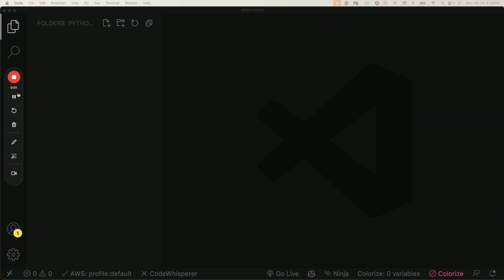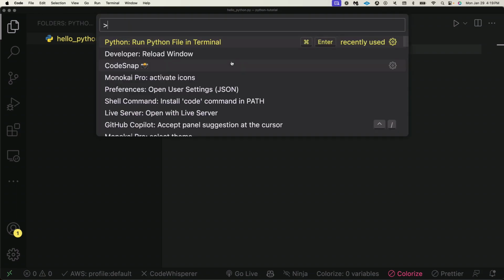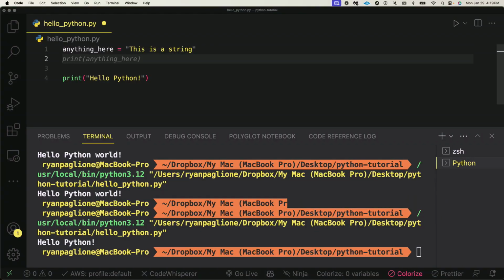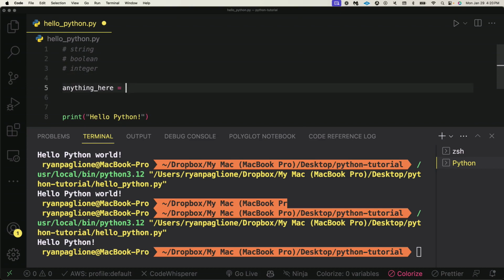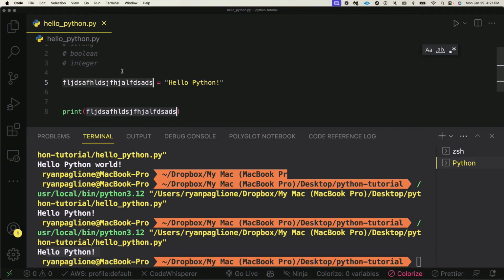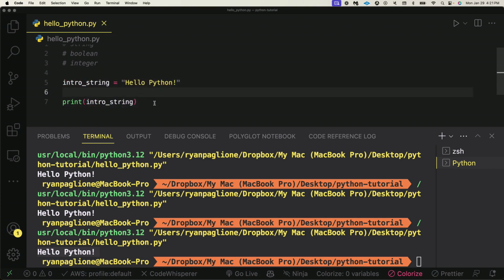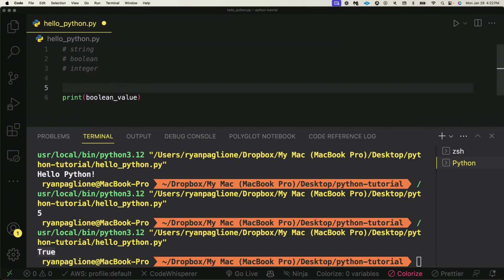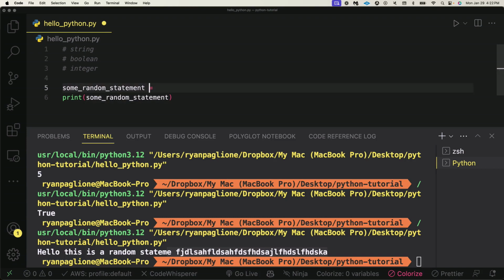Variables in Python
🐍 Welcome to our tutorial on "Python Variables"! In this video, we will dive deep into the world of Python variables, exploring their importance in programming and how to use them effectively. Whether you are just starting out or looking to refresh your knowledge, this video is designed to provide clear, step-by-step explanations and practical examples.

What You'll Learn:

Introduction to Variables: Understand what variables are and why they're essential in Python programming.
Variable Types: Explore different data types like integers, strings, and floats.
Declaring and Assigning Variables: Learn how to create and assign values to variables.

Variable Naming Conventions: Discover best practices for naming your variables.

Operations with Variables: Learn how to manipulate and use variables with basic arithmetic and string operations.